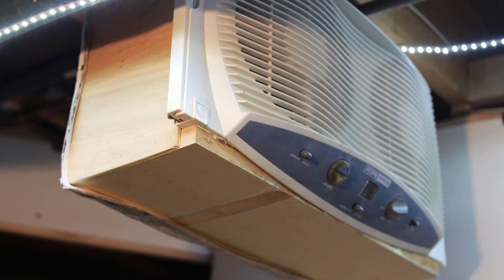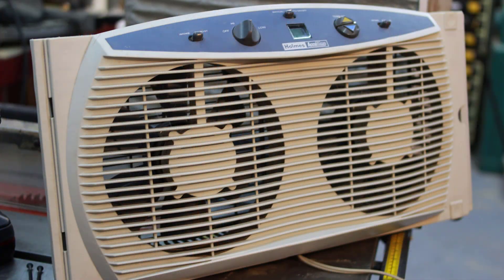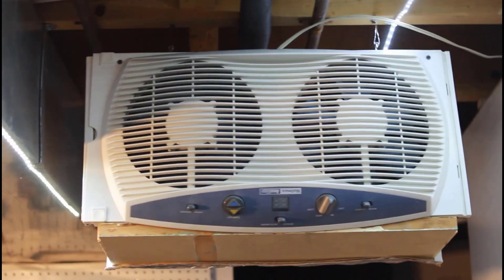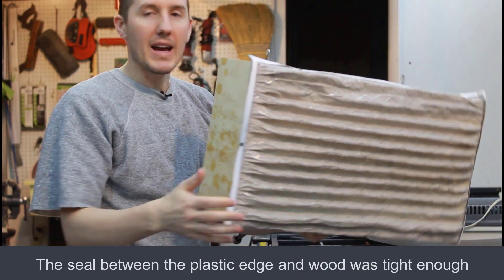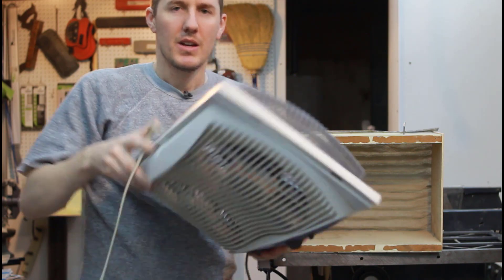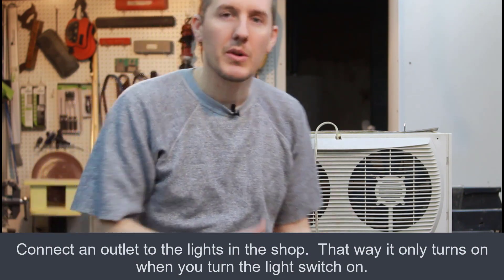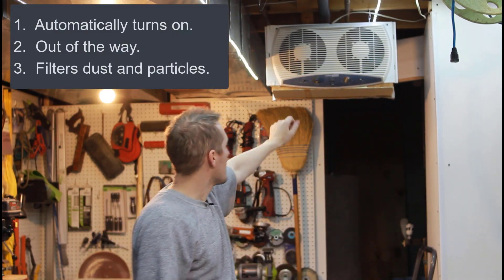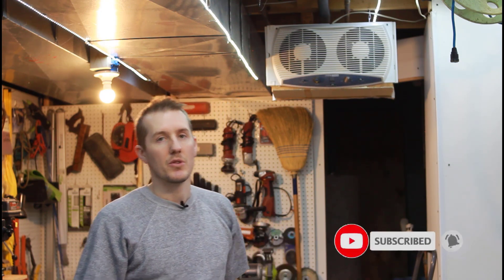DIY Air Purifier | Workshop Air & Dust Filter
Remote Controlled Workshop Air Filtration System .
Workshop Air Filter with PreFilter .

This is one of those projects that i had on my to-do list for years.  I finally got around to building it and wish i had done it sooner.  It didn't take that long to build and now my shop will be a lot cleaner from airborne dust.  It's basically just a window fan, in a wood case, with a furnace filter on the back.

One major thing that i did was to wire in a separate outlet that only has power when the lights are turned on.  That way i don't have to remember to turn the air filter on every time, it will automatically turn on when i turn the shop lights on.